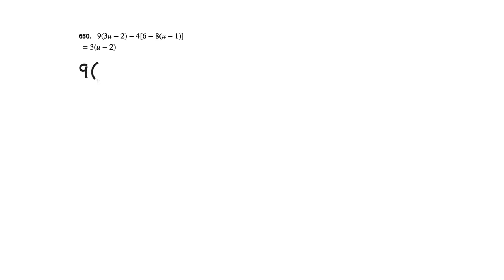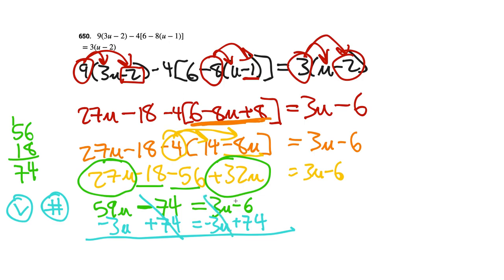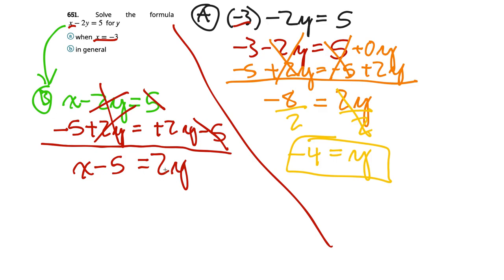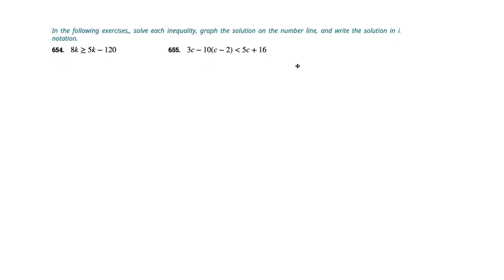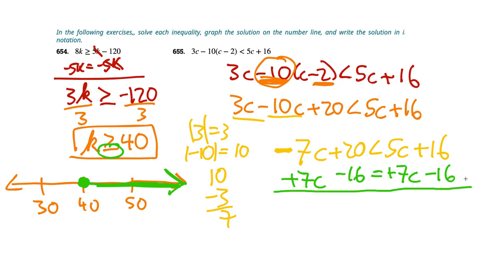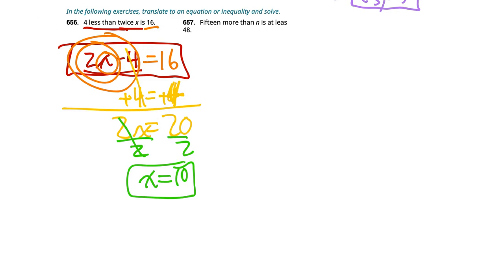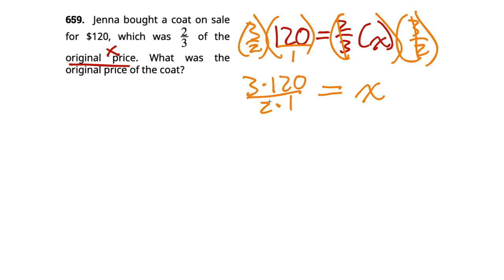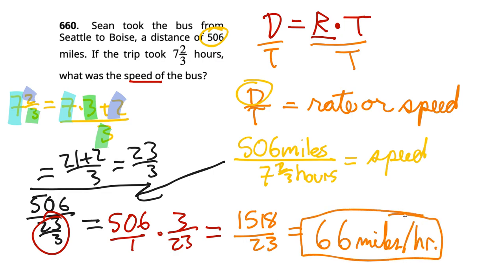Algebra Chapter 2 Test | Part 2 | OpenStax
Online math tutoring for you, live and one-on-one.

You can find videos to help you use resources for math, such as your TI 84 calculator, along with other resources.

If you'd like online math tutoring, contact mcstutoring.com.